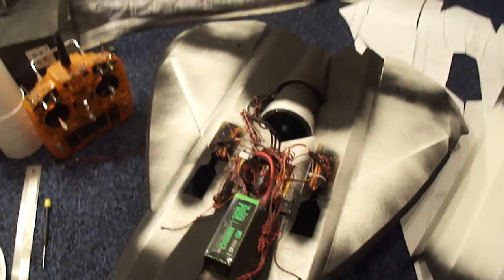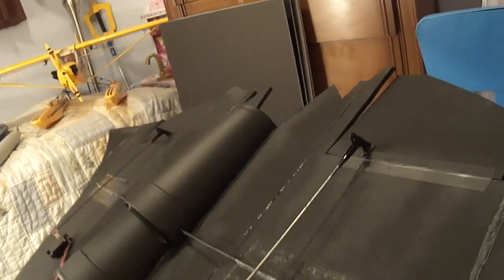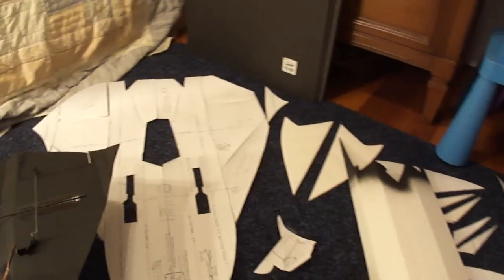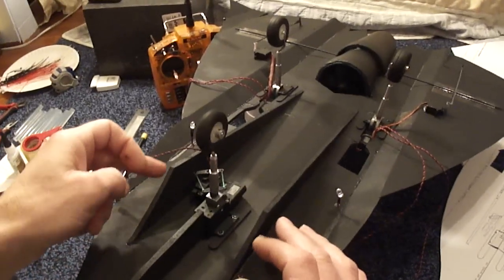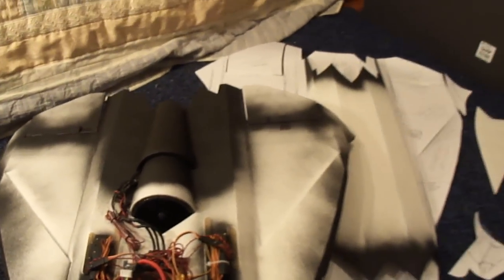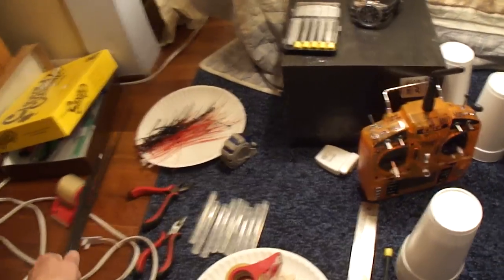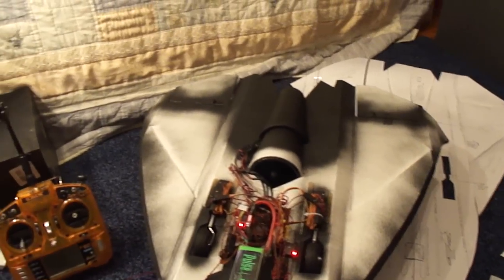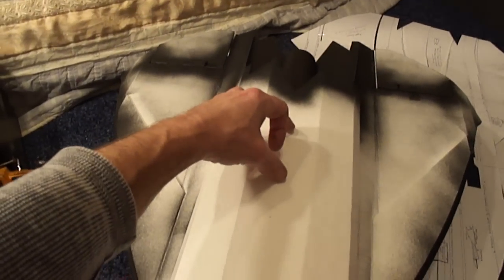Part #6 of 6 (Stealth Drone) with Retracts. (PDF) Plans foamconceptjets.com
Part #6 (Stealth Drone) with Retracts. (PDF) Plans foamconceptjets.com